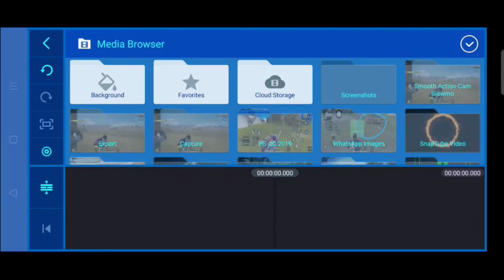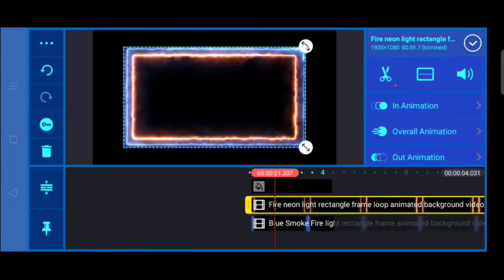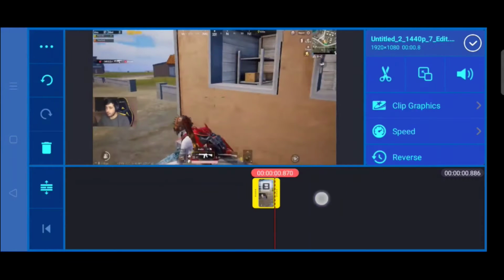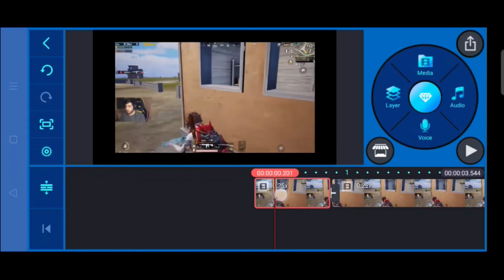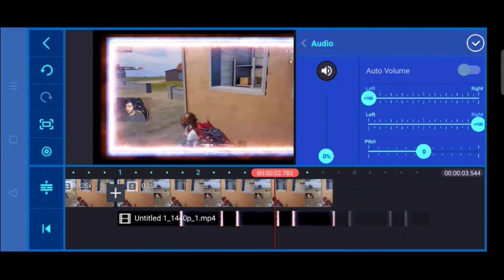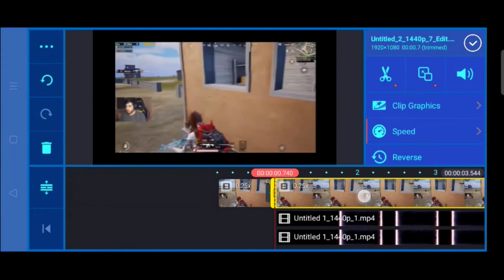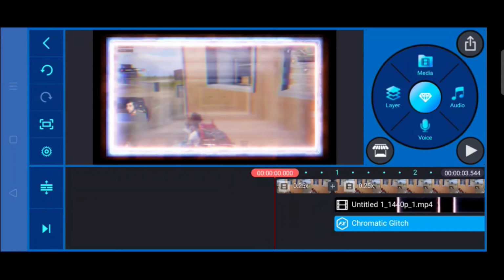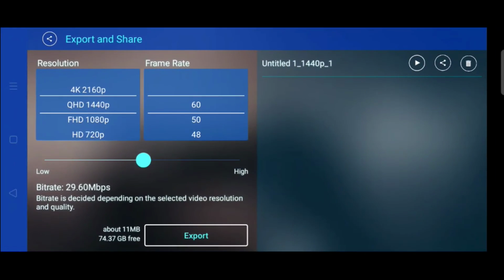777 like effect in ANDROID I 1v4rjunOP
IF I FIND SOMEONE UPLOADING MY CONTENT WITHOUT PERMISSION
STRICT ACTION WILL BE TAKEN

EDITING APPS :
1-[KINEMASTER]
2-[ALIGHT MOTION]
3-[POWER DIRECTOR]
4-[SMOOTH ACTION CAM]
5-[FILMORA GO]

 (◍•ᴗ•◍)

1LIKE FOR THIS CUTENESS (◍•ᴗ•◍)